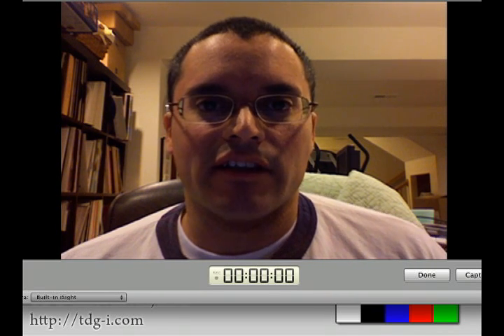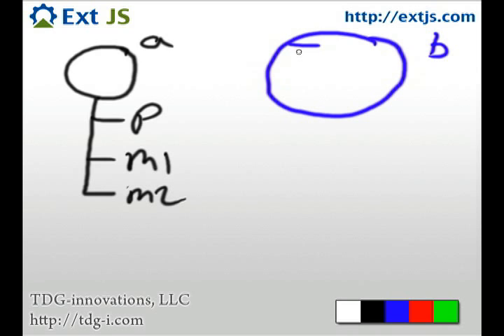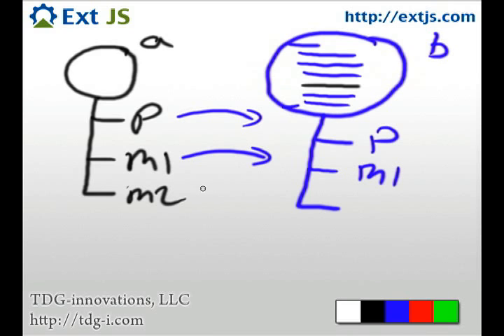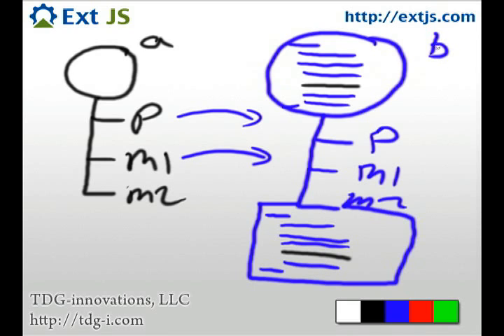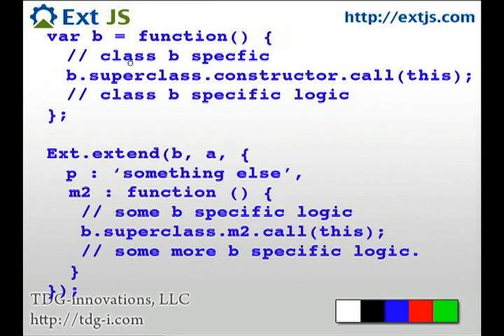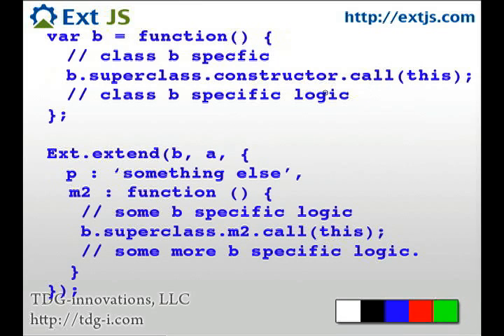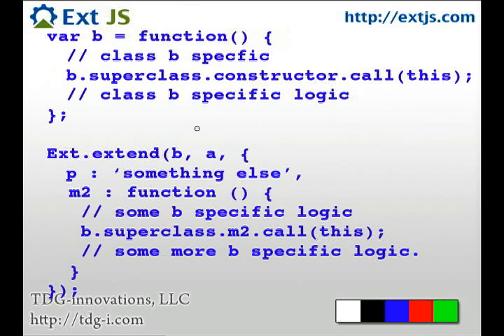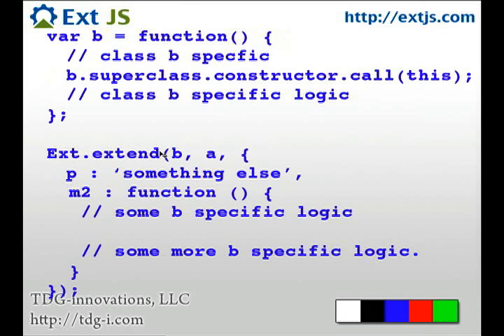Ext JS Screencast #002 Ext.extend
Here we discuss the Ext.extend method and demonstrate how you can use it to your advantage.